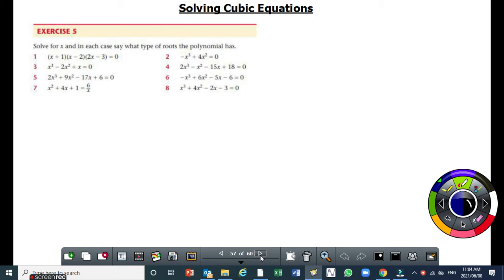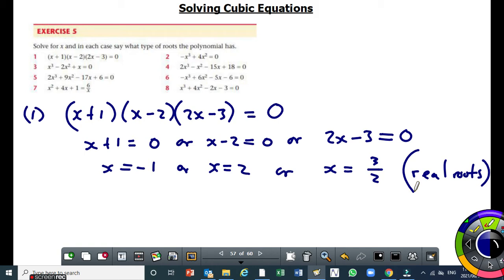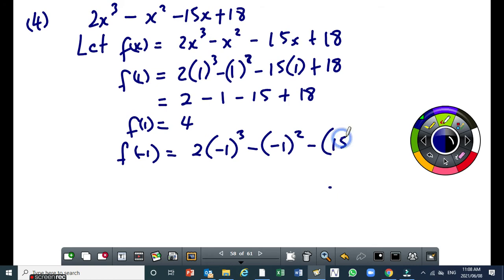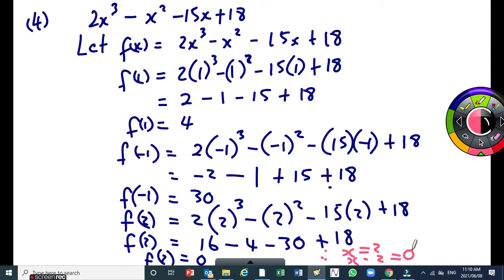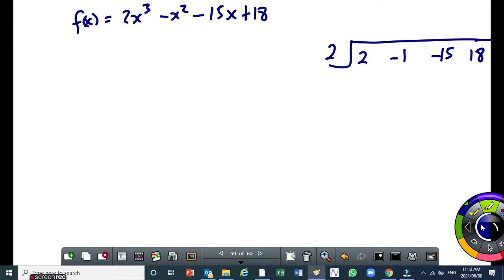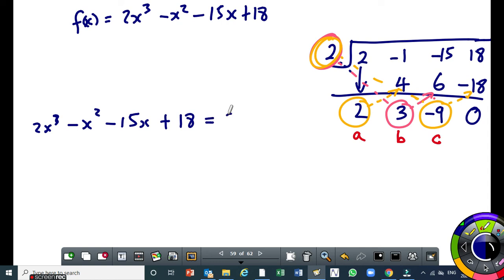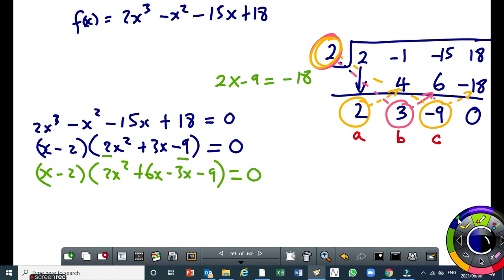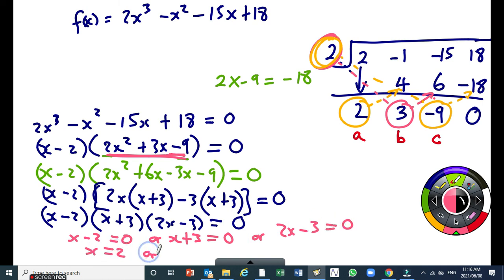Solving Cubic Equations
In this i taught how to solve cubic equations using the factor theorem and other techniques.